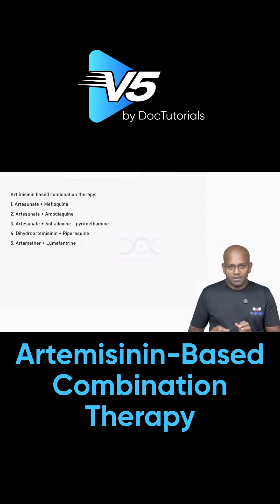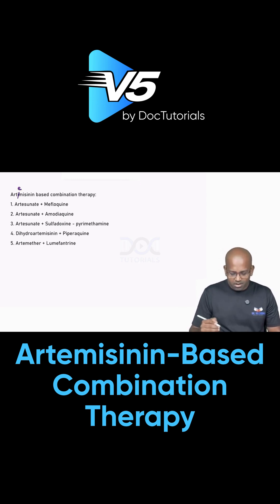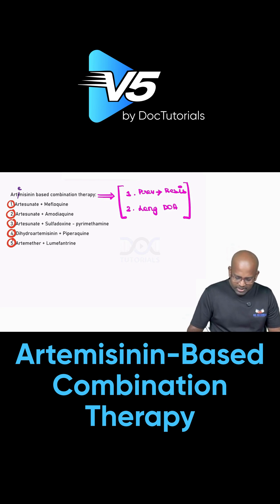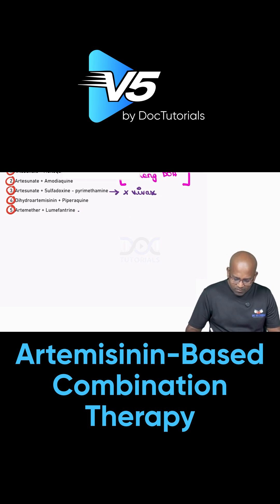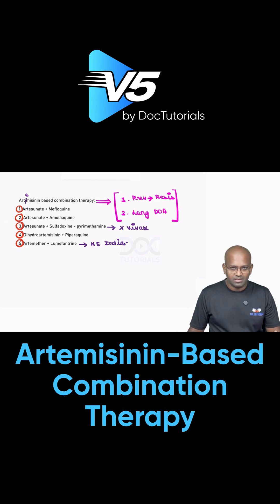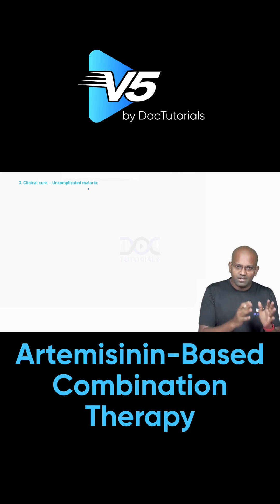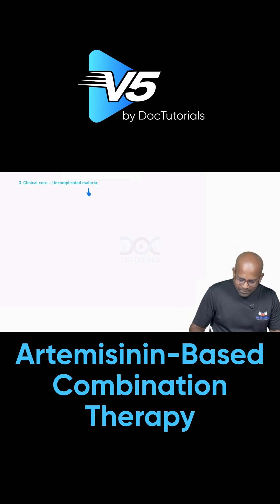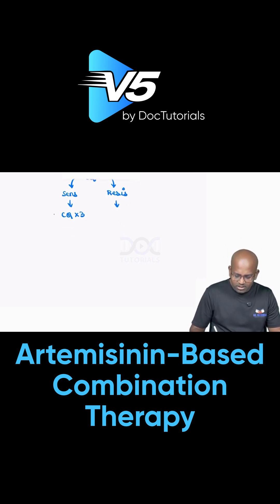Artemisinin-Based Combination Therapy Explained | Malaria Treatment Simplified | Pharmacology V5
Understanding Artemisinin-Based Combination Therapy (ACT) is essential for NEET PG, FMGE, and INI-CET aspirants, especially because malaria treatment forms a high-yield segment of pharmacology. In this V5-powered explanation, we break down why Artemisinin cannot be used as monotherapy, the logic behind combination therapy, and how drug resistance shapes malaria treatment in India. With DocTutorials V5, students get crisp explanations, structured reasoning, and topic-based clarity that boosts MCQ accuracy immediately.

The DocTutorials V5 Pharmacology module simplifies complex topics like ACT combinations, resistance patterns, drug mechanisms, and national malaria treatment guidelines. V5 videos help students build concepts, revise smarter, and solve MCQs based on real exam patterns. For NEET PG/FMGE aspirants who struggle with pharmacology, V5 provides a complete ecosystem—extracting high-yield points, explaining mechanisms clinically, and ensuring you understand WHY a drug is used, not just WHAT is used.

In this session, we cover all artemisinin-based combinations, including artesunate + mefloquine, artesunate + sulfadoxine-pyrimethamine, artemether-lumefantrine, and DHA-piperaquine. We explain why ACTs are given, why monotherapy is avoided, the role of Kelch-13 mutation resistance, and why long-acting partner drugs are essential. You will also learn about uncomplicated malaria treatment, chloroquine sensitivity vs resistance, and when to shift to ACT or quinine-based therapy.

Whether you're preparing for FMGE, NEET PG, INI-CET, or final MBBS pharmacology exams, this breakdown helps you understand malaria treatment from both a clinical and exam-oriented perspective.

What is Artemisinin-Based Combination Therapy (ACT)?

Why monotherapy is not recommended

Kelch protein & resistance mechanism

ACT combinations used in India

Why sulfadoxine-pyrimethamine is ineffective for P. vivax

Why artemether-lumefantrine is preferred in North-East India

Uncomplicated malaria treatment guidelines

Chloroquine-sensitive vs chloroquine-resistant malaria

ACT vs quinine-based treatment

V5 exam-focused pharmacology approach